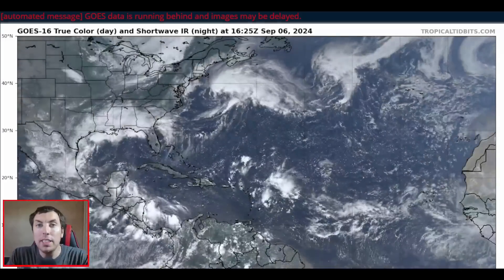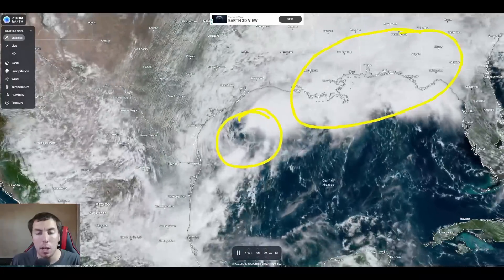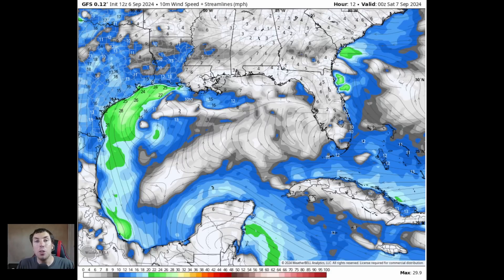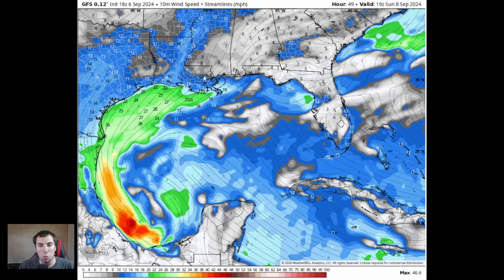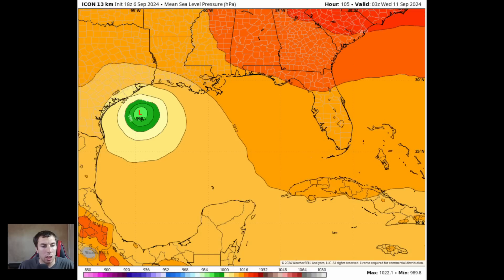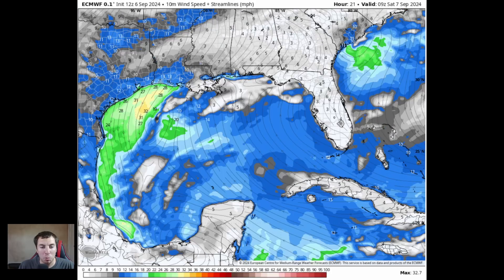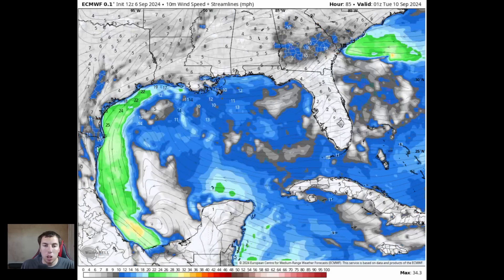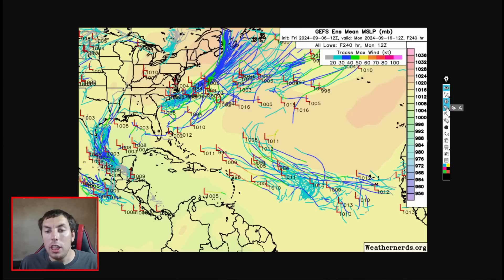A Tropical Storm Maybe Developing, Who Needs To Watch Out...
In today's tropical update, a tropical storm could develop in about 4-6 days as it develops over the western Gulf Of Mexico. What will the impacts be and who will see the worst of those impacts.

Video Chapters:
0:00 - Intro
0:11 - Watching The GOM
3:36 - Latest NHC Outlook
4:26 - Big Update On GOM Storm
12:15 - Big Time Flooding Coming
13:42 - GOM Storm Ensambles
15:11 - Still Watching The MDR
15:52 - Faverable Period Coming?
17:53 - Outro/Promotion